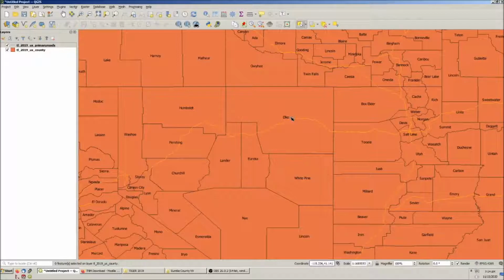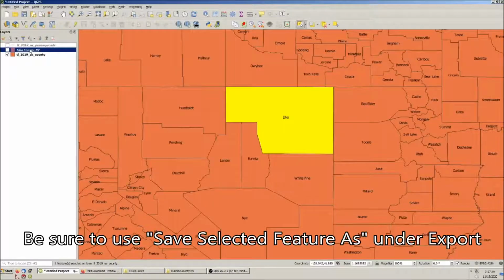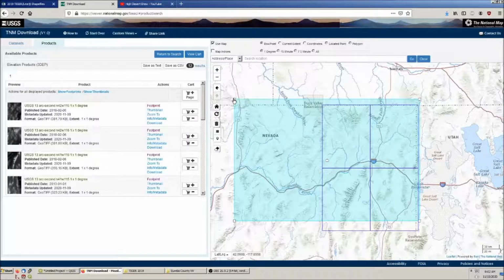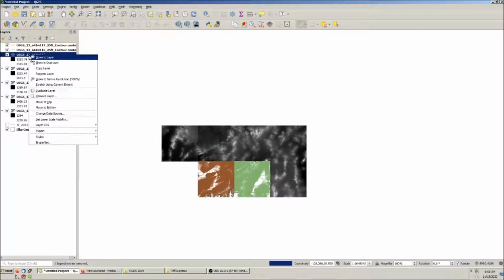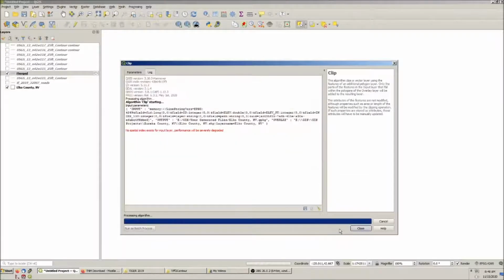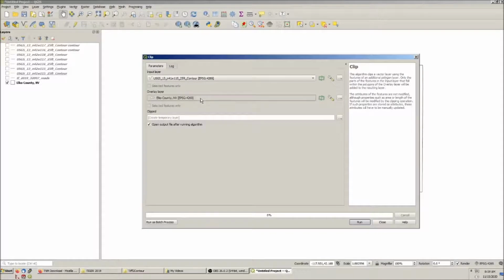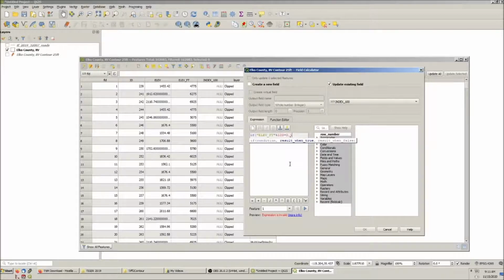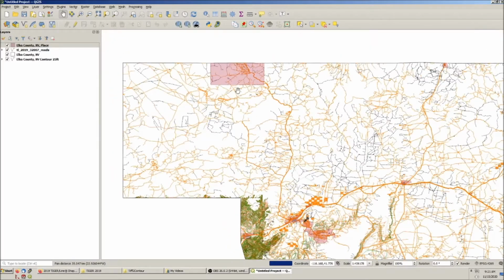QGIS Quick Tutorial (004) - Clips & Extracts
I realize I'm starting to strain the definition of "Quick" with this 24 minute monster, but generally the video is as long as it has to be, and has been cut down significantly from it's original hour-and-a-half run time.

A lot of material was left on the cutting room floor if there's any point that's unclear, please let me know and I will do my best to fix it for you.

GIS is a labor of love for me, and has really helped me be a better planner, communicator and explorer. QGIS, while not as pretty as ESRI's ARCGIS interface is highly capable, and with good skills at using it, you can customize it far beyond what's easily available with ARCGIS.